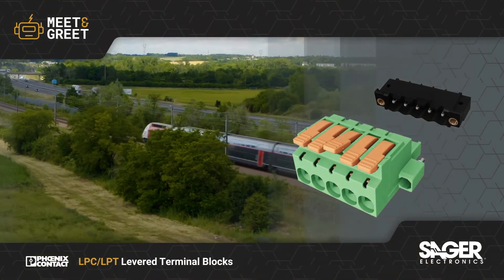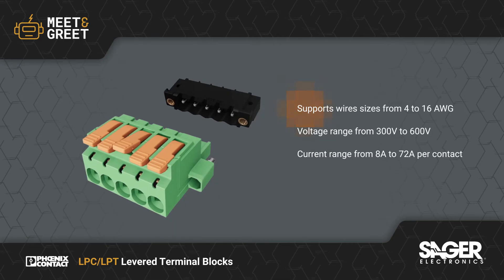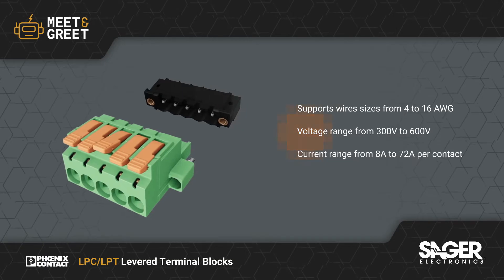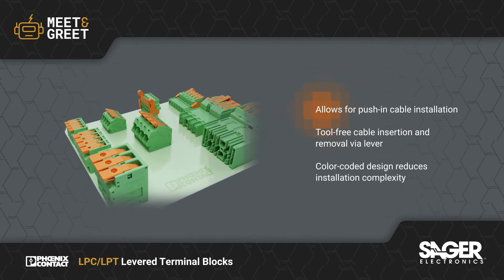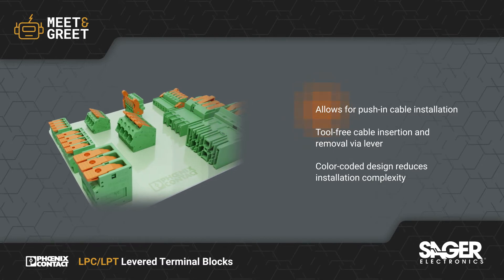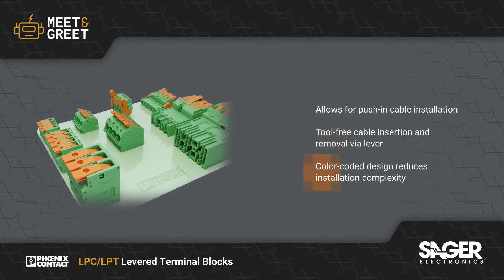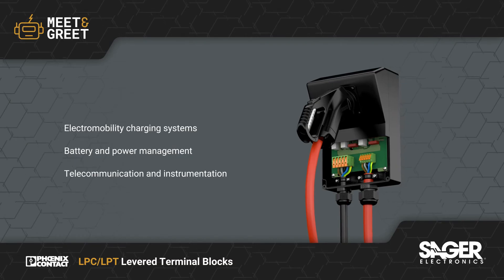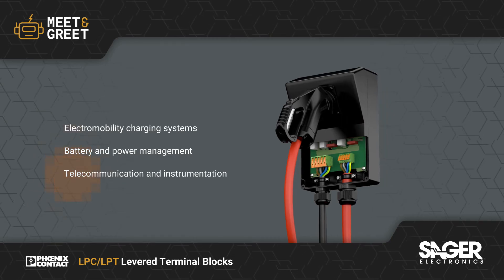Phoenix Contact LPC-LPT Levered Terminal Blocks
Phoenix Contact's LPC and LPT series bring a new dimension of convenience to conductor connections. Ideal for on-site connections, both series combine tool-free lever technology with reliable push-in spring connection. Drives and devices need to be connected quickly and safely in the growing fields of regenerative energies, battery storage systems, and automation technology. Intuitive operation with color coded actuating levers allows for quick identification and connection termination. The tool-free lever principle provides time-savings and simple release of conductors with or without ferrules.